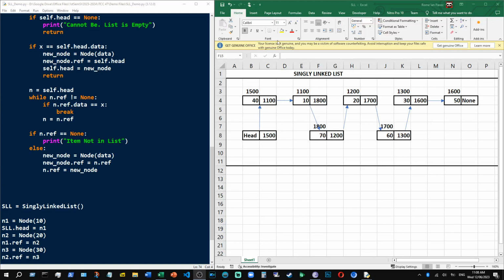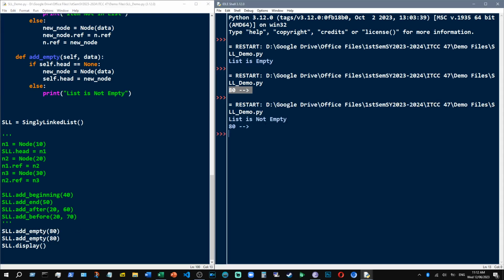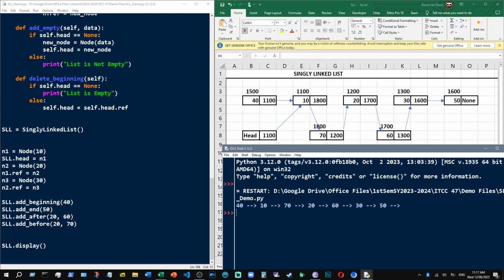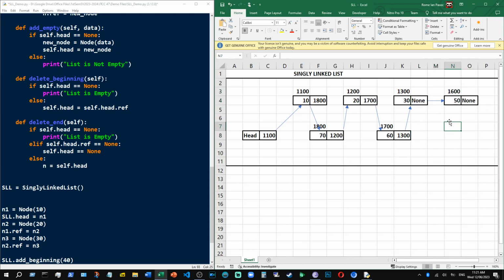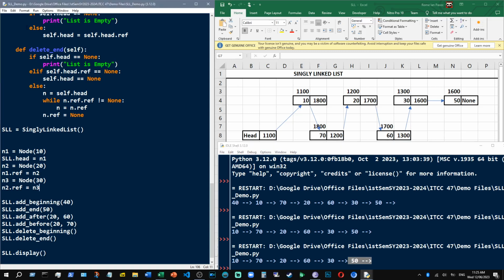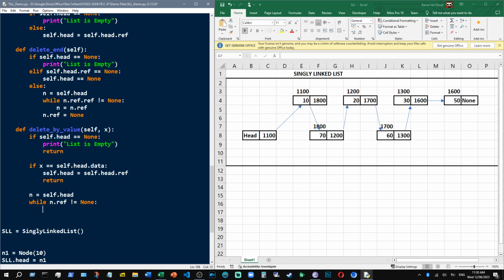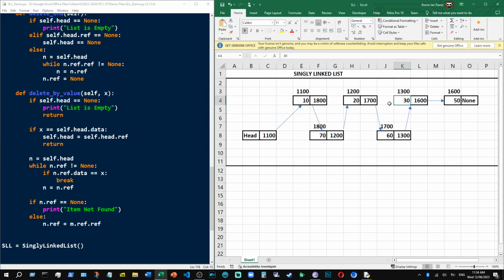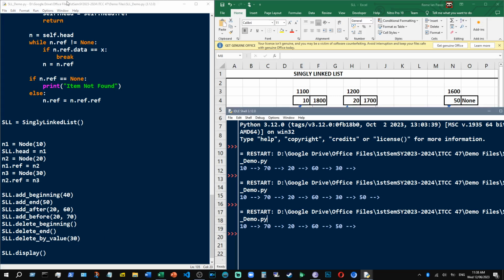Singly Linked List - Part 2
In this part, we have demonstrated the following:
- Adding if List is Empty
- Deletion: Beginning, End, Between (By Value)